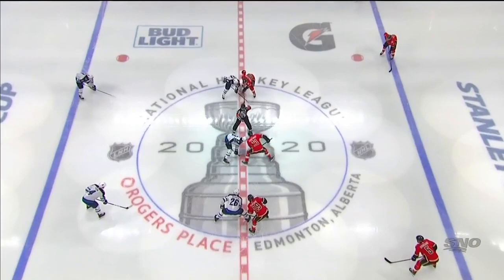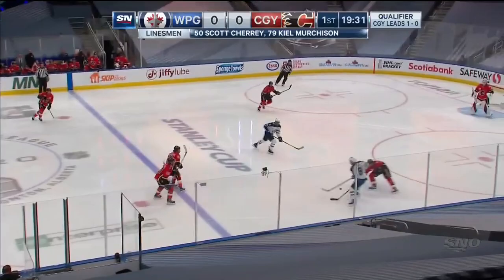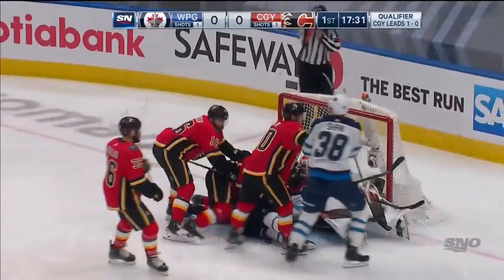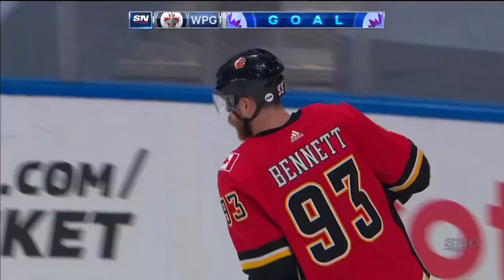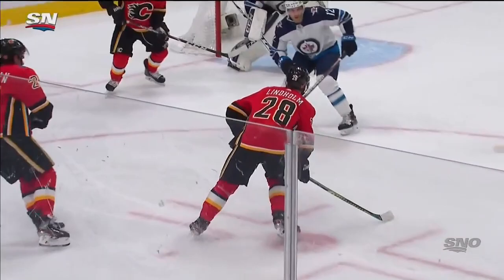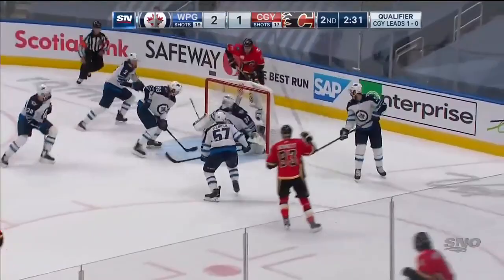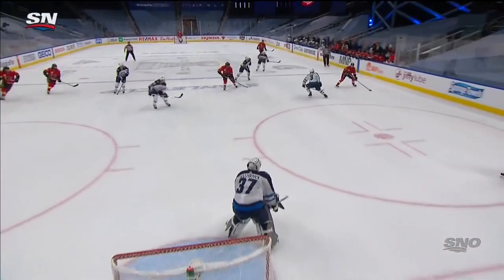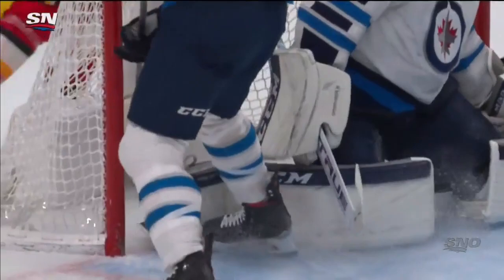NHL Highlights | Jets vs. Flames, Game 2 - Aug. 3, 2020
Nikolaj Ehlers gets the game winner off of a shot from Neal Pionk, the Winnipeg Jets beat the Calgary Flames to even the series at one a piece.